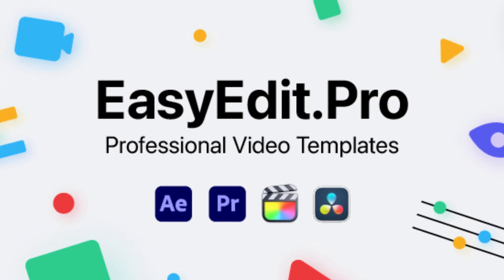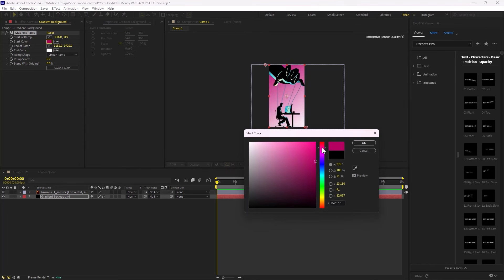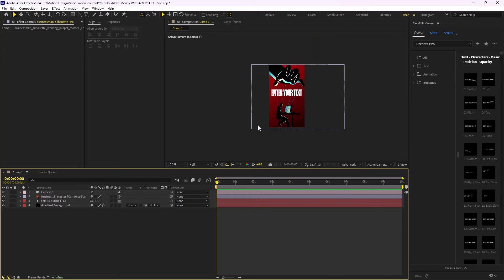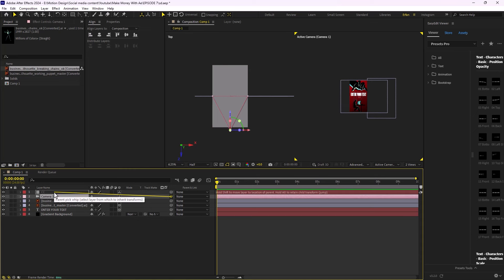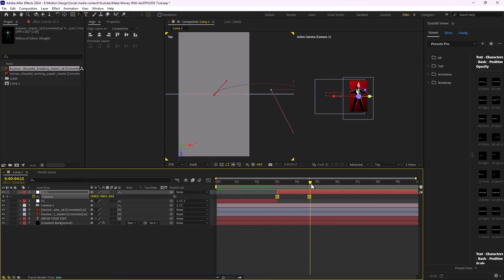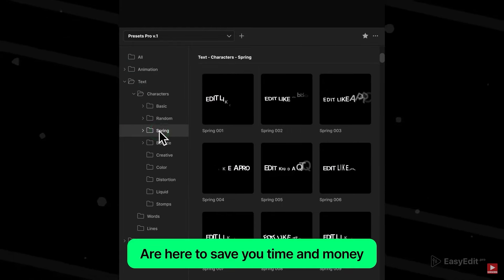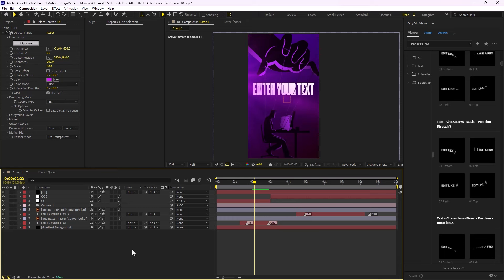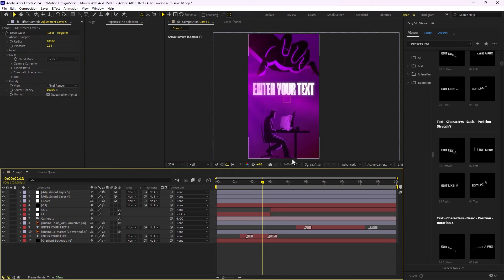How To Edit Like DAEDITS And Master Their SECRETS!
👋 Hello and welcome to this video. In this video, I am going to show you how you can create reels like daedits in adobe after effects

🛠 Tools Used:

EasyEdits Pro
Sapphire
Deep Glow
Optical Flares
Looks

📄Chapters:

00:00 Intro
00:27 Finding The Right Asset
01:10 Camera  Guide
11:00 EasyEdits
13:06 Styling To The Next Level